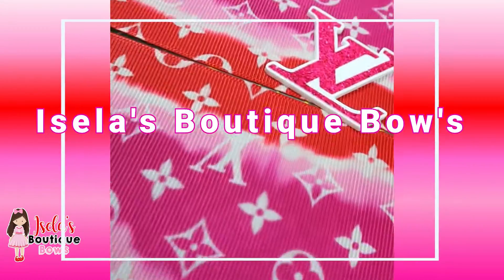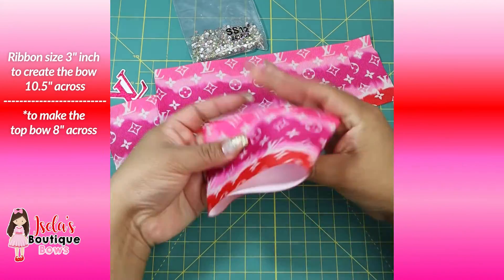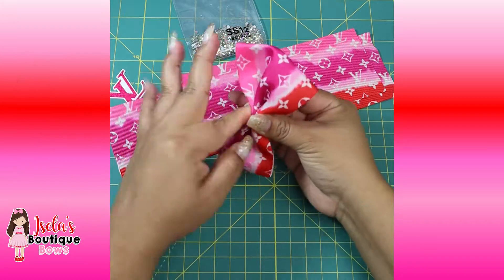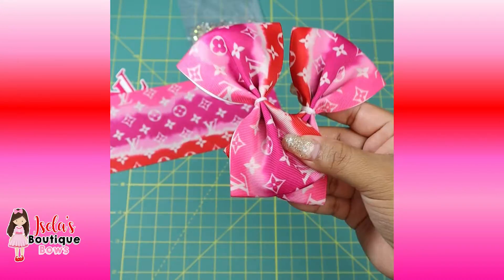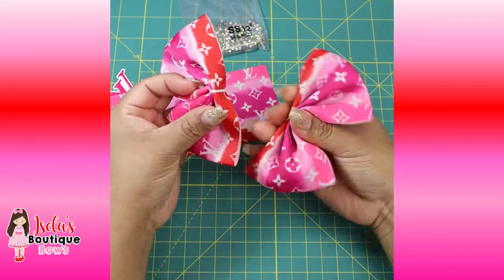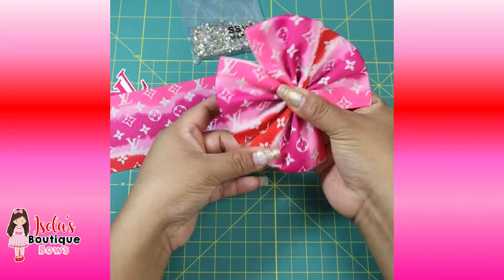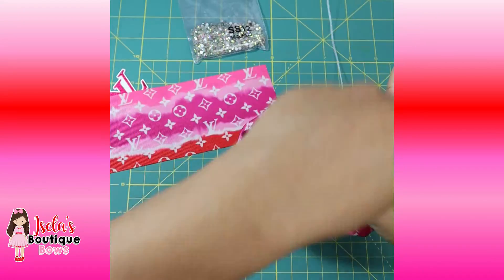Make a hairbow with me